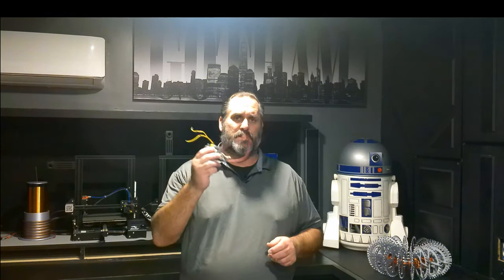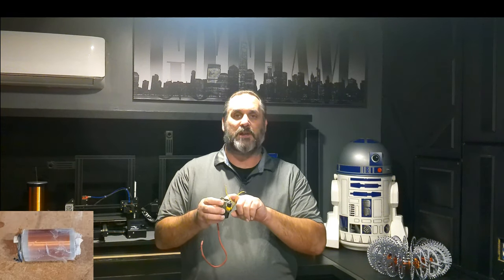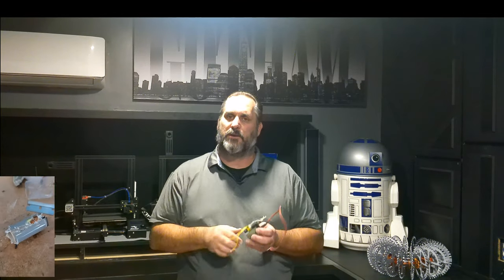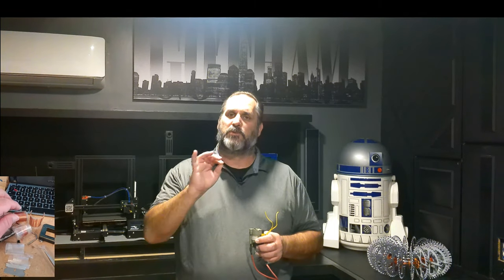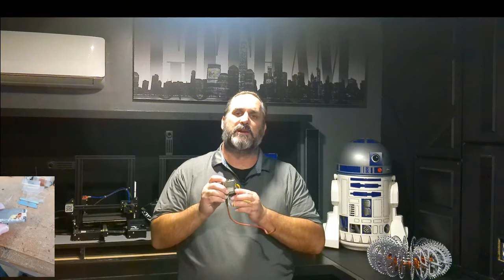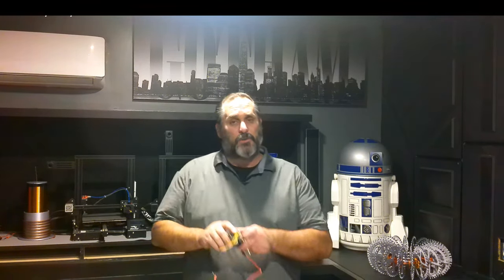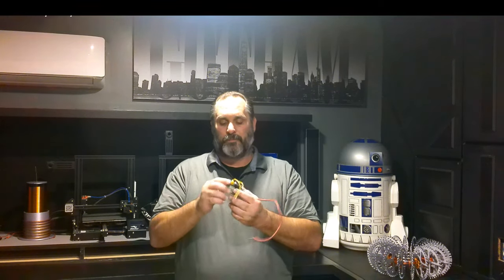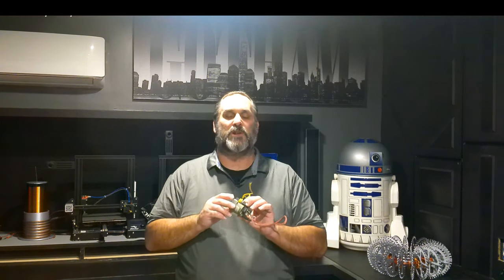Graviflyer "High Voltage Vs Plate Distance"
This video is to show hot to get the plate correct in distance.